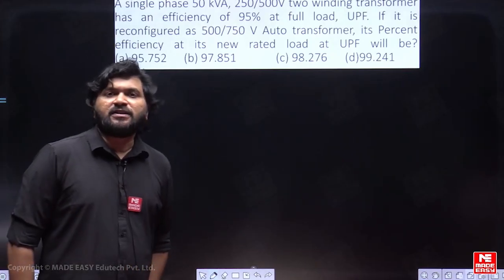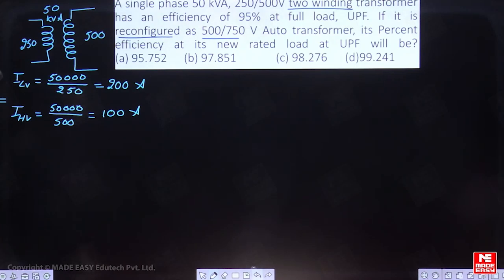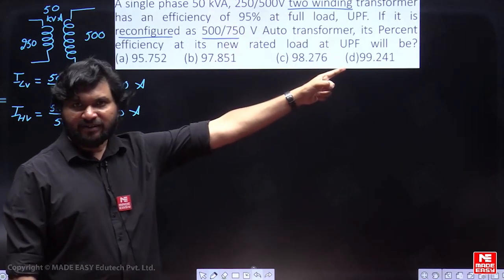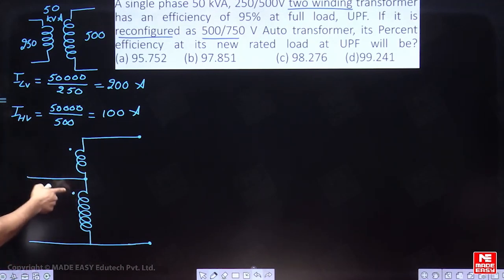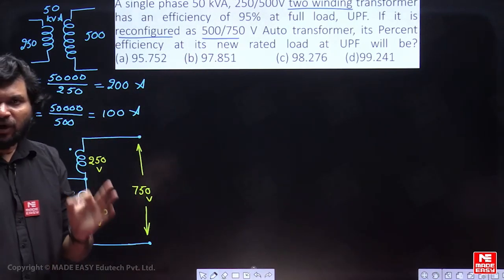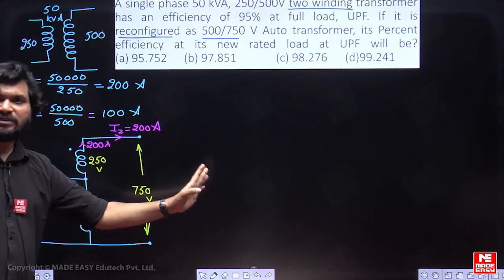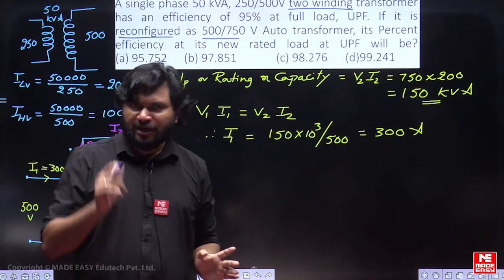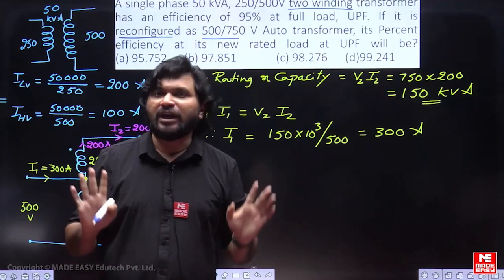Previous Year Question for GATE | Transformer | Electrical Machines | MADE EASY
In today's video, we have Murali Sir, one of the most renowned and experienced faculties at MADE EASY. He will simplify the topic of Transformers in the Electrical Machines subject for the GATE 2024 examinations.